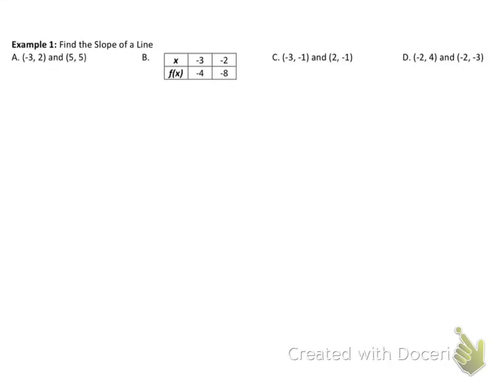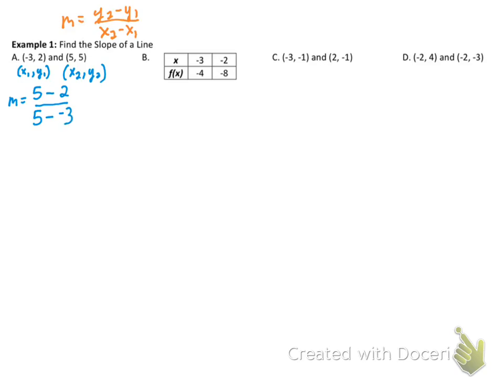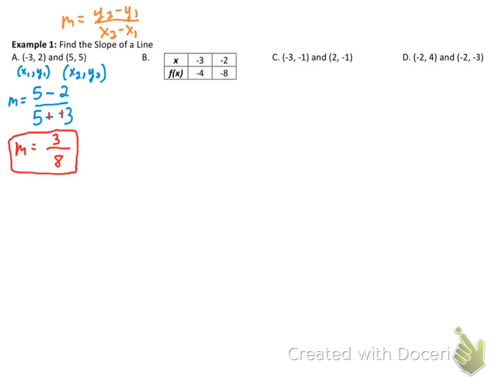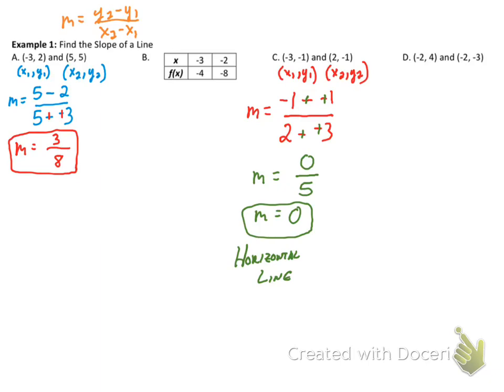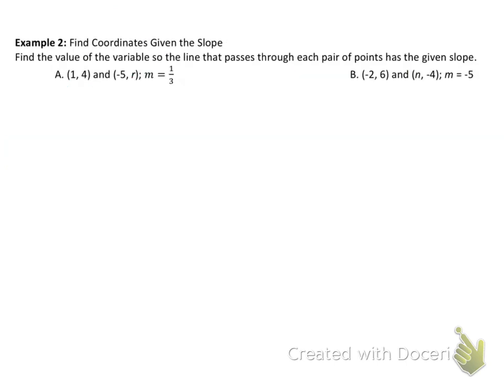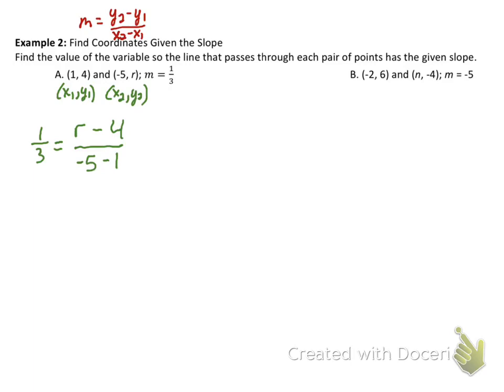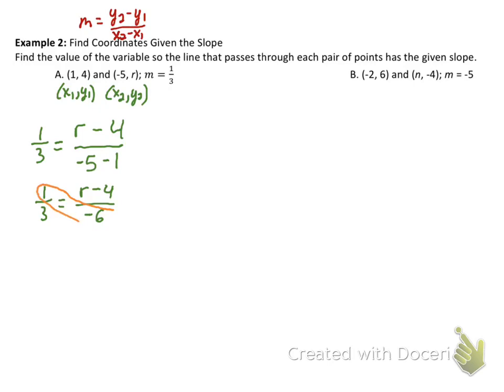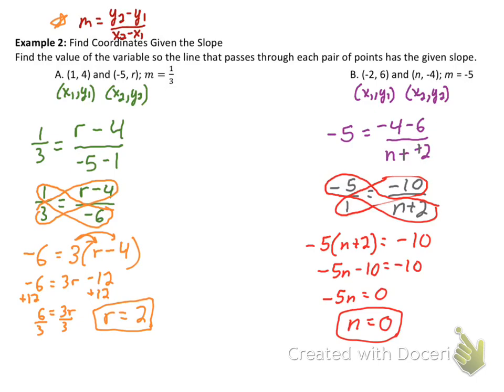Calculating Slope (4B Video 2)